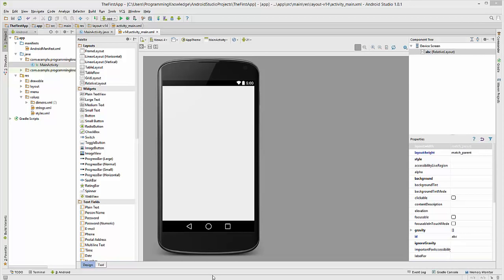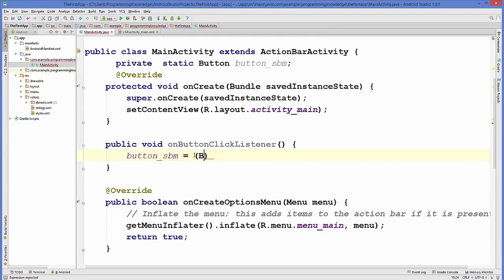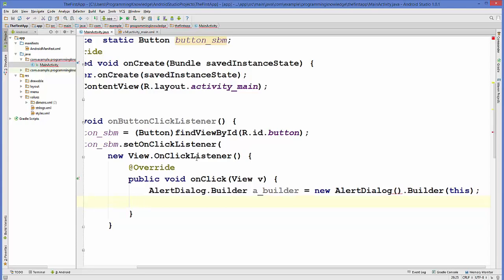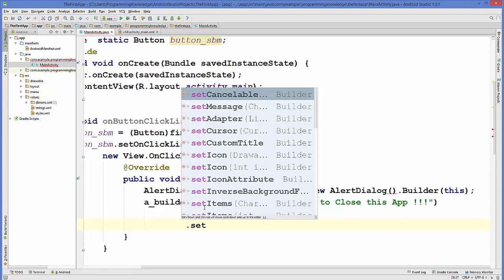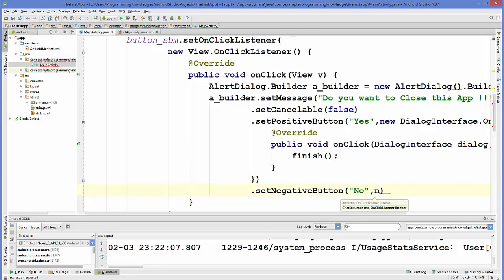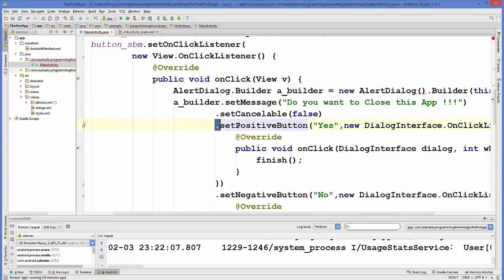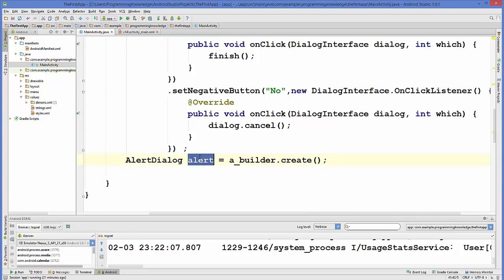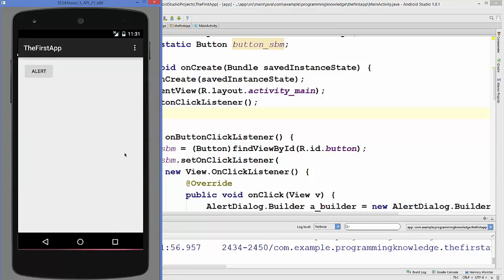Android Tutorial for Beginners 12 # Android Alert Dialog Example